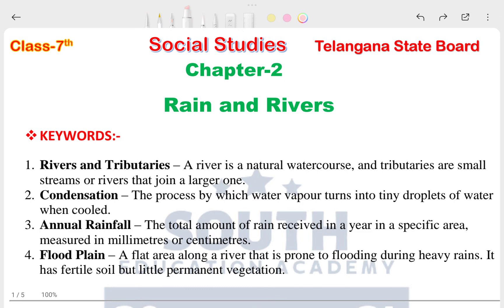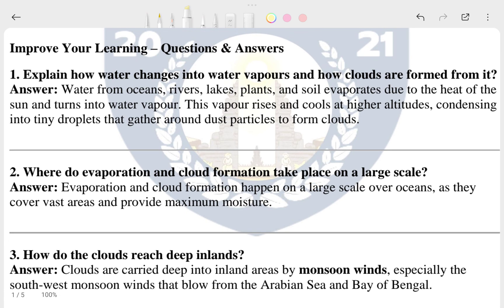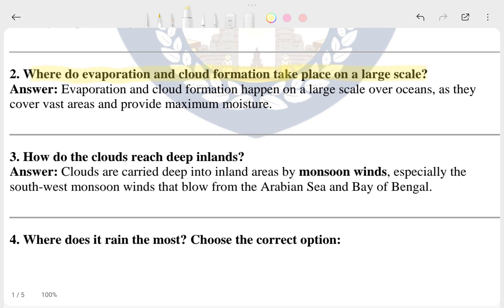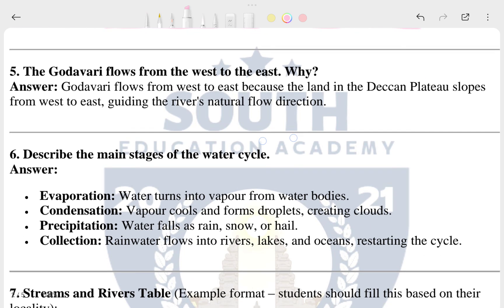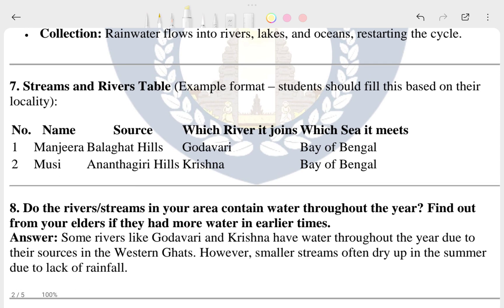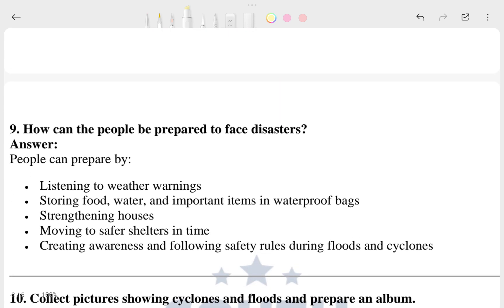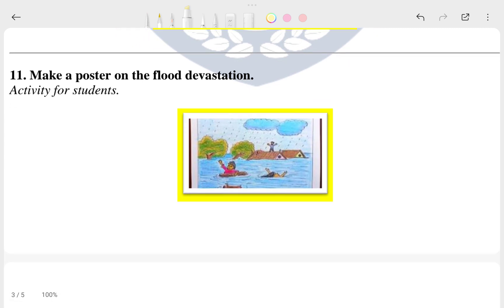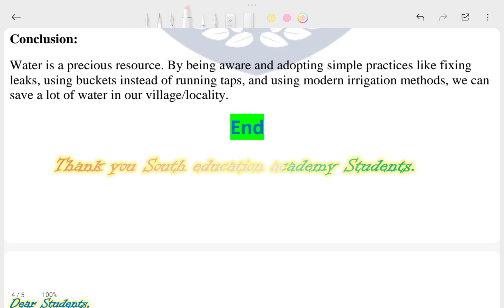TG Class 7 Social Studies | Chapter 2: Rain and Rivers | Questions & Answers | Telangana Board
📘 In this video, we cover **Chapter 2: Rain and Rivers** from the Telangana State Board Class 7 Social Studies textbook.

Get the **most important questions and answers**, based on the latest syllabus for 2025. Explained in easy English, this video helps you understand the concepts of rainfall, rivers, and their importance.

🎯 What’s Covered in This Video:
- Why rainfall is important for agriculture
- Different types of rivers in India
- Role of rivers in people’s lives
- Water conservation and traditional methods
- Exam-oriented Q&A with clear explanations

📚 Class: 7th
🧭 Subject: Social Studies
📝 Chapter 2: Rain and Rivers
🏫 Board: Telangana State Board (TSBIE)
🎯 Format: Chapter-wise Important Q&A
🎥 Language: Simple English

Rain and Rivers – Q&A | Class 7 Social | Telangana State Board